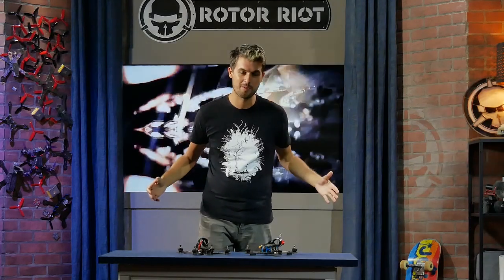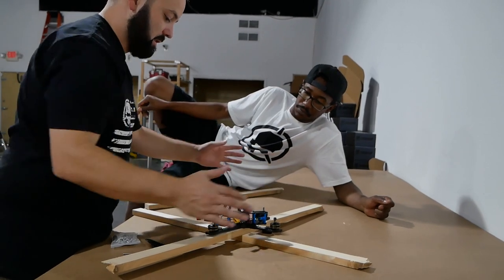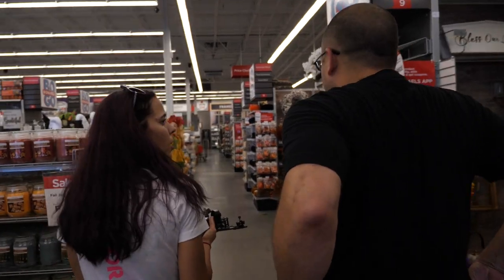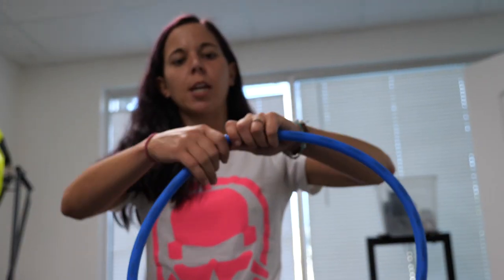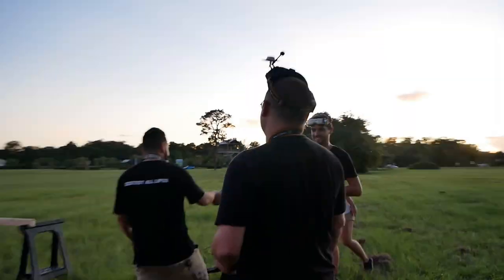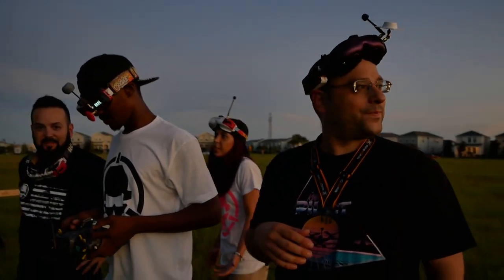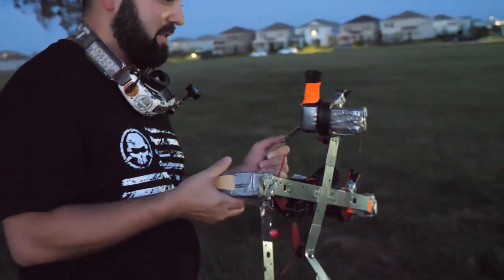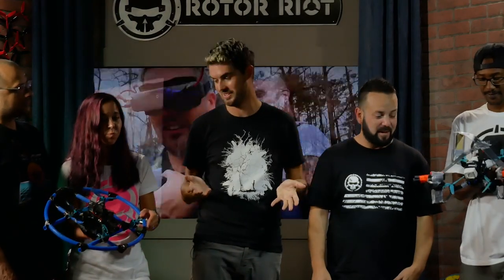INDESTRUCTIBLE DRONE CHALLENGE!! [& GIVEAWAY]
Two teams compete to see who can make the most durable kwad! Team Hot Props vs Team Carbon Splinters, who will win??

Watch the whole video to learn how you can enter in giveaway! Winner will be chosen two weeks after this video is posted!